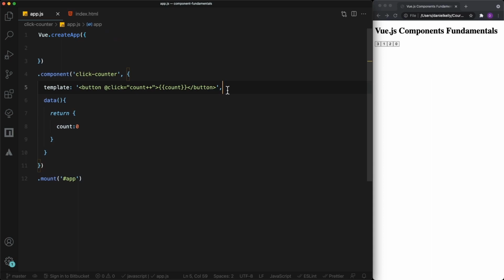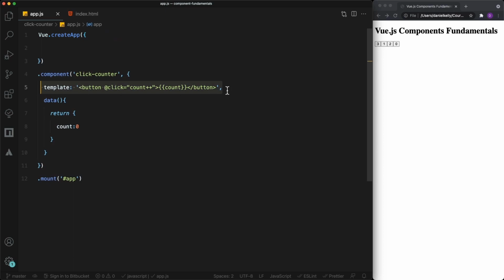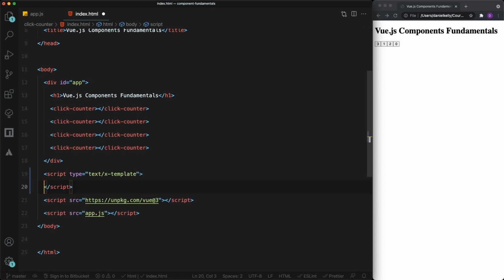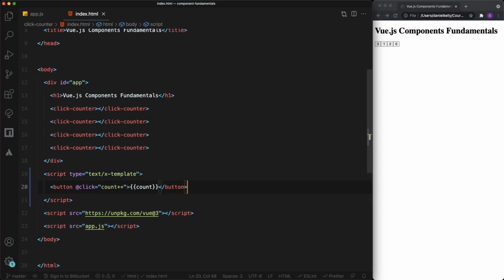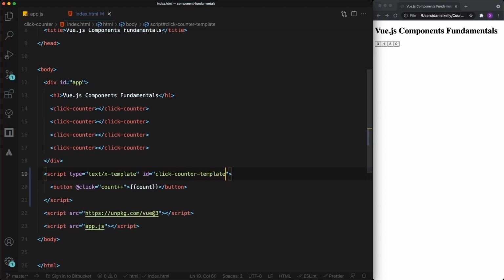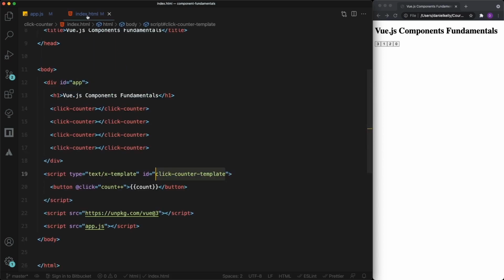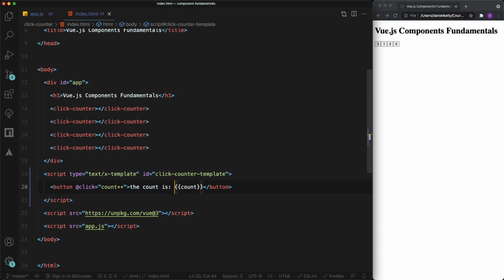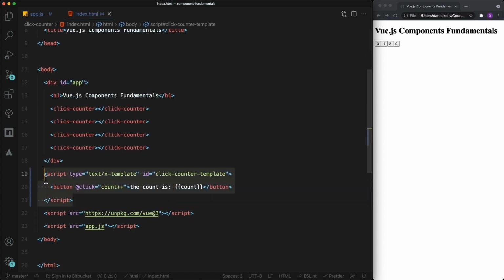2 components template